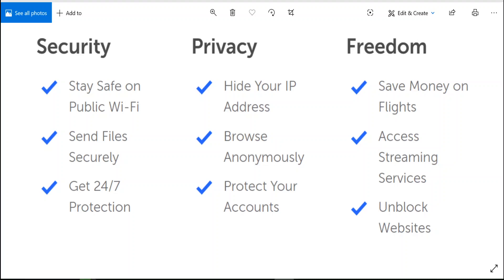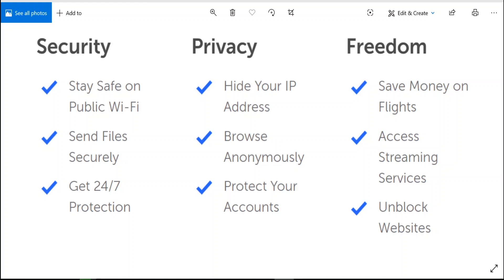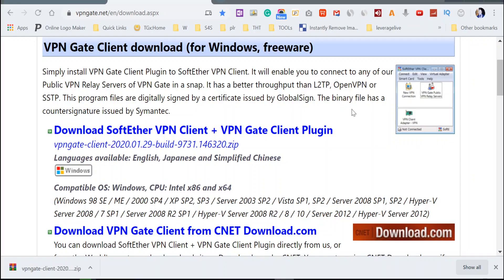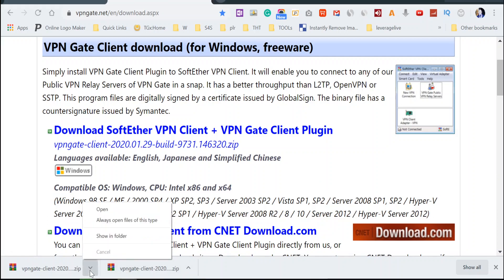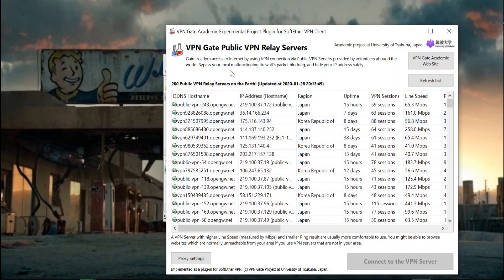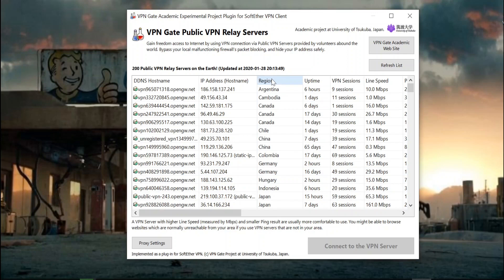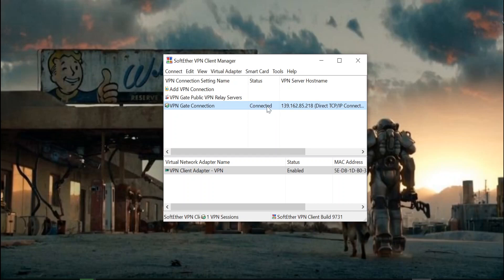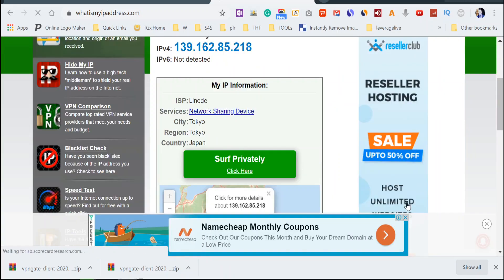🎁Free🎁 Unlimited Lifetime VPN Working 2020 (Windows Setup)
In this Video I will be to showing how to get a Free Unlimited Lifetime VPN Working 2019 (Windows Setup)

In the video I will be showing how to download, setup, and install a free unlimited lifetime VPN for Windows 10, 8, 7, Vista, and XP. The VPN (SoftEther + VPN Gate) will hide/mask your IP address and also encrypt all of your web traffic to keep you anonymous, safe, protected, and secure on your computer.

Get more videos tutorials on how to make your videos look and sound better at our channel.